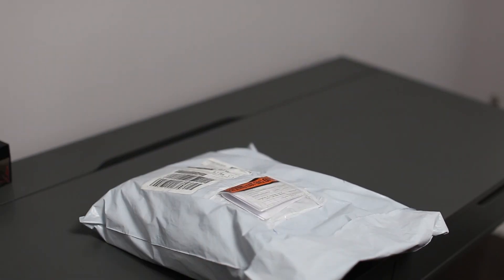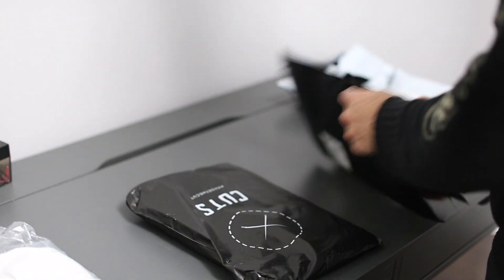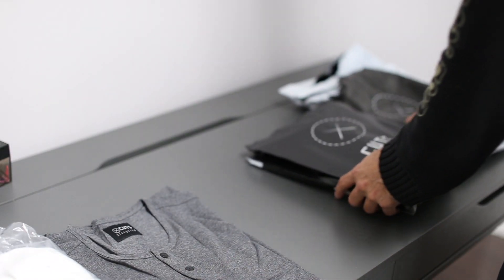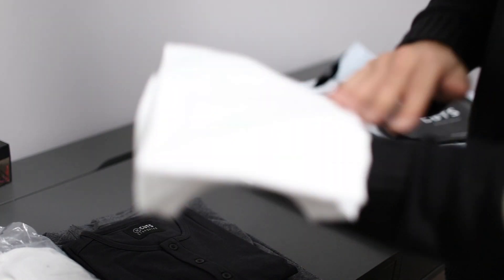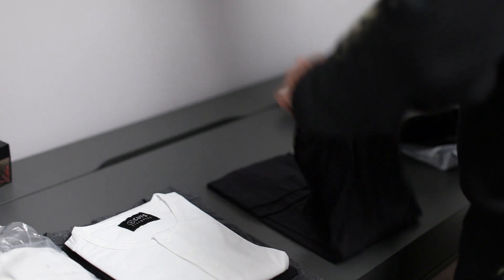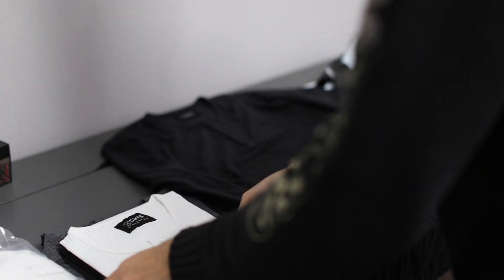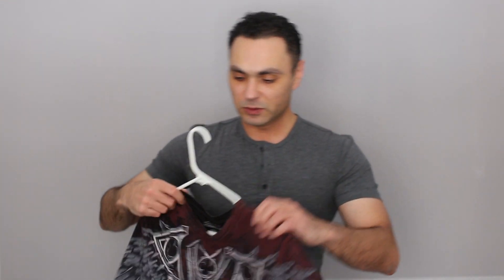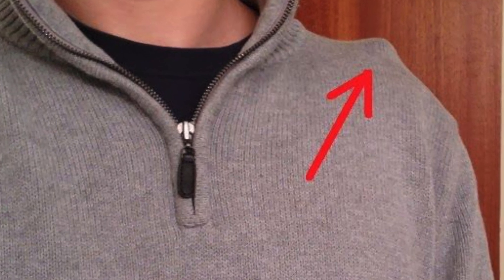Cuts Clothing Unboxing and Review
After countless months of searching for the best Henley, I found Cuts Clothing. In this video, I'll go through the unboxing, first impressions and fit of a Grey S/S Henley from Cuts Clothing

I very much appreciate your support!

Thanks